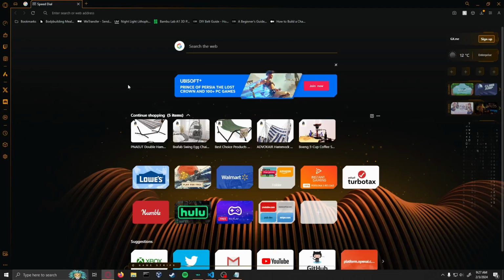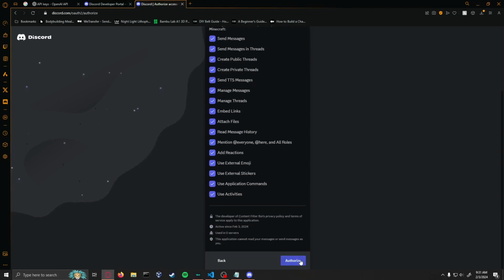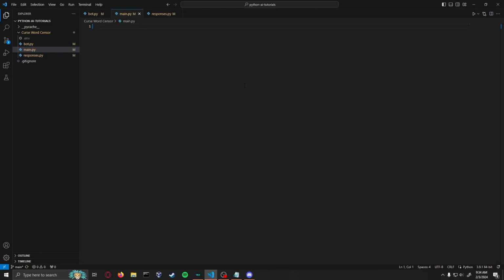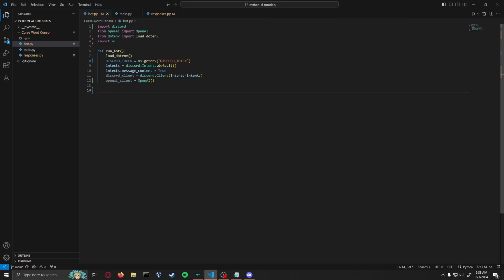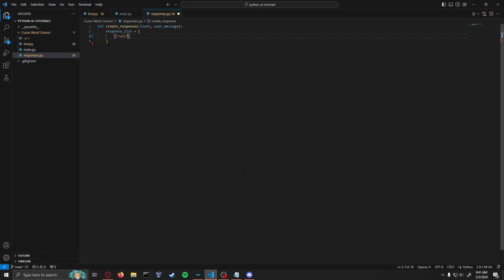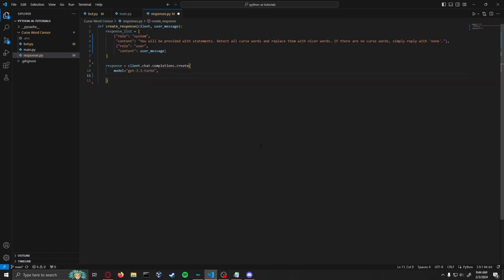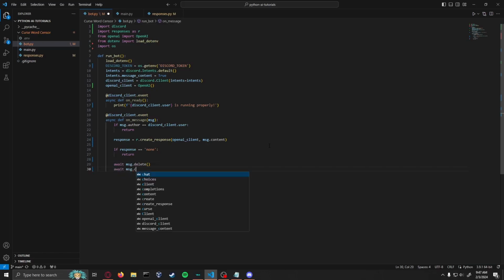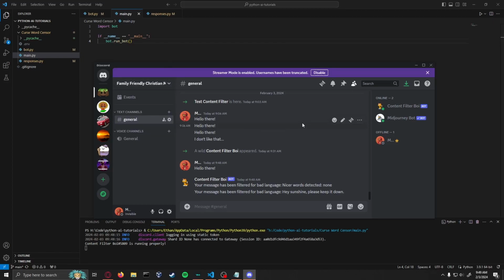Build an AI Censor Bot in Discord [2024]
Let's make a censorship bot with AI! This video goes over core concepts of using OpenAI's API completions model and the Discord bot API.

Timeline:
00:00 Intro
00:15 Getting OpenAI API token
00:51 Setting up Discord bot
02:44 Setting up the code project
03:31 Installing required packages
03:55 Start coding the bot
04:36 Create the bot's main function
06:02 Set bot startup event
06:30 Set bot message received event
07:10 Setting up the bot prompts
09:08 Coding OpenAI API response calls
09:50 OpenAI temperature explained
11:00 Create response based on message received
11:58 Running the bot
12:30 Begin testing filter boi
12:51 Original plan for the bot
13:21 Outro